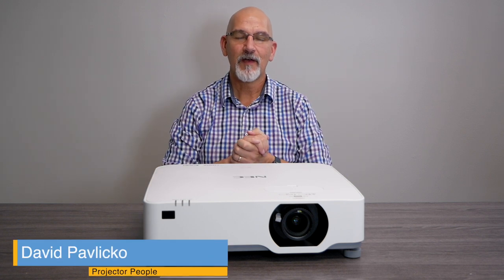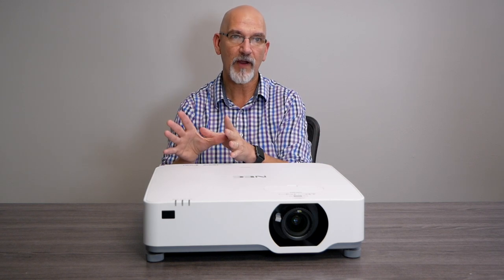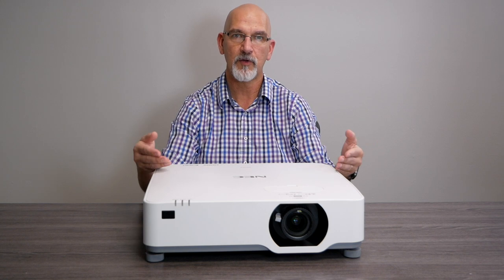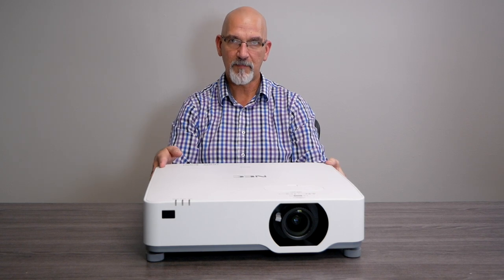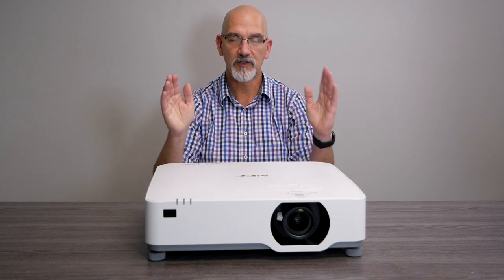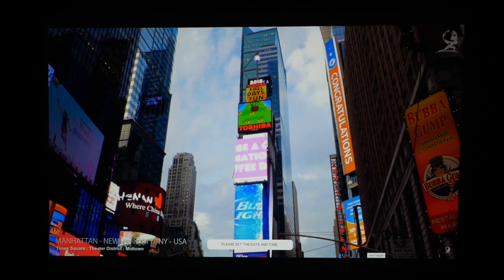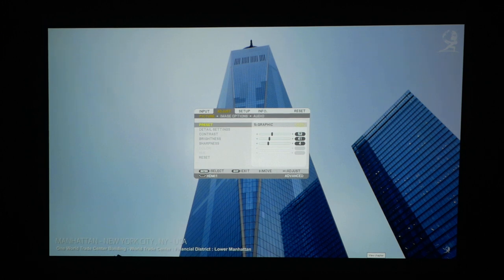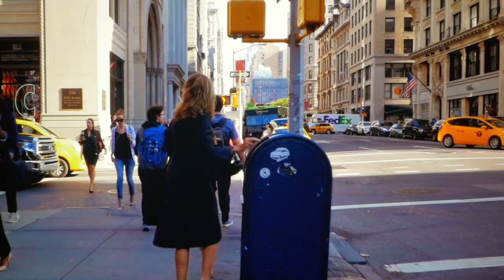NEC NP-P605UL 6000-Lumen WUXGA Laser 3LCD Projector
The NEC P605UL Entry Installation Series, LCD, laser projector combines advanced features at a budget conscious price making it ideal for higher education classrooms and corporate conference rooms. Its 6000 lumens of brightness was truly impressive and the picture had deep blacks and nice contrast.